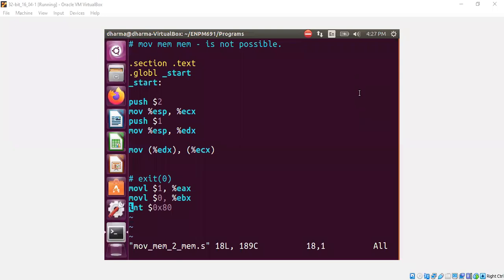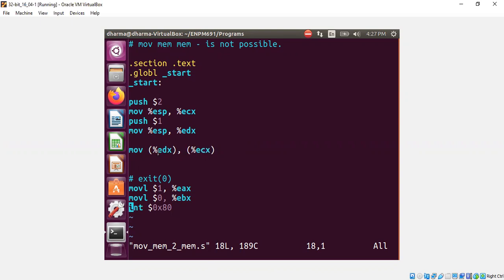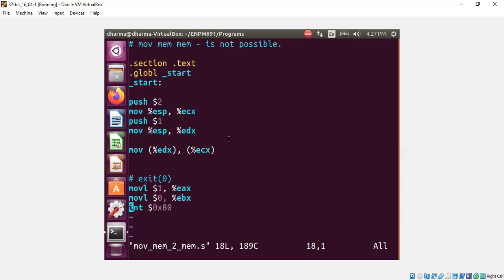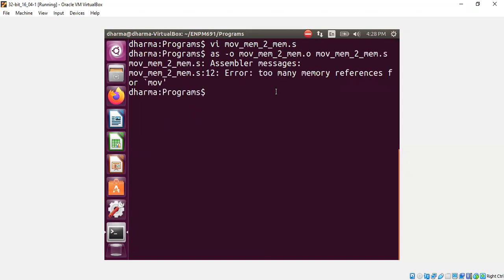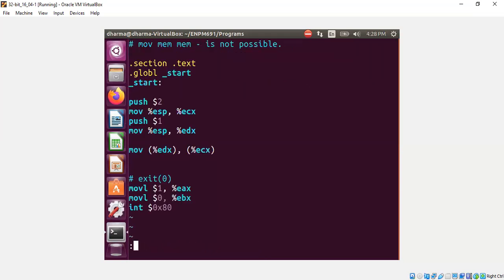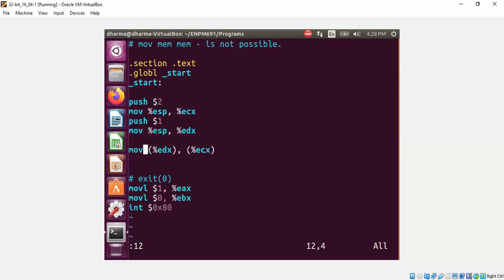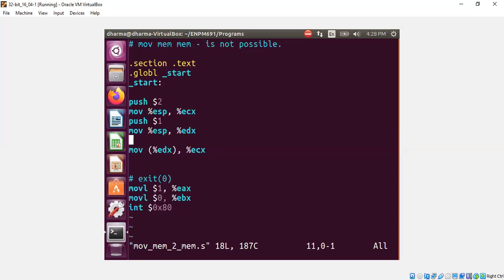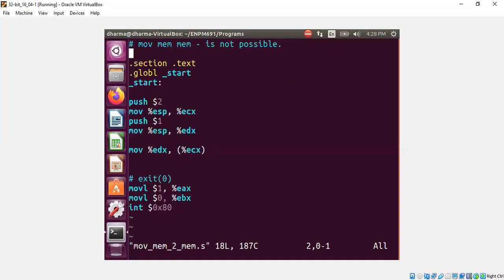mov mem mem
Is it possible to move data from memory to memory?